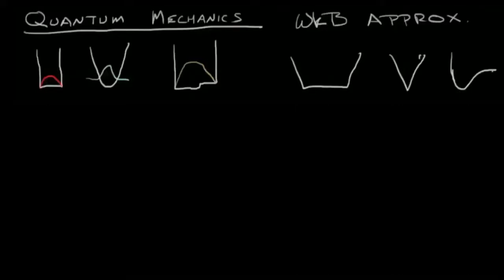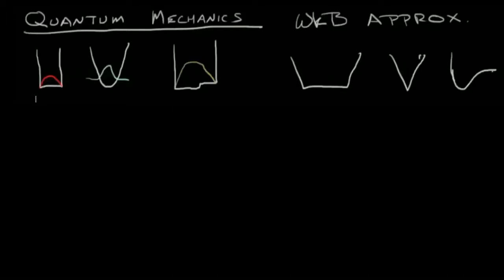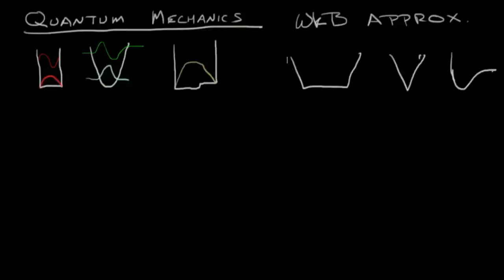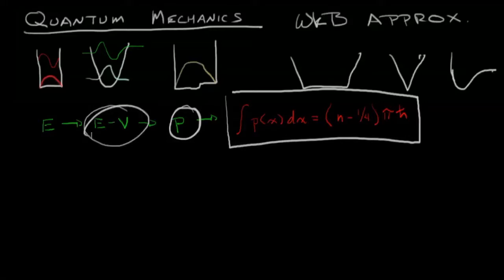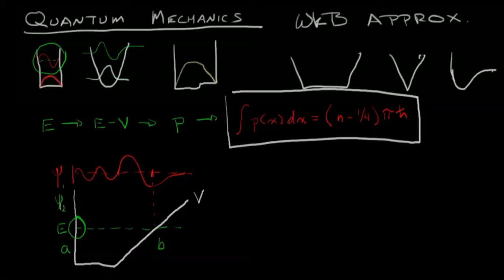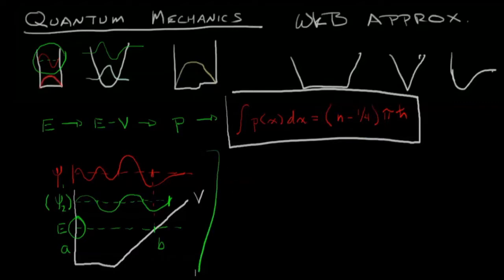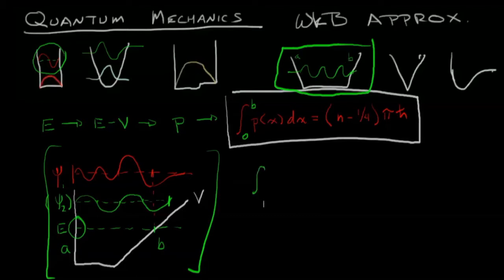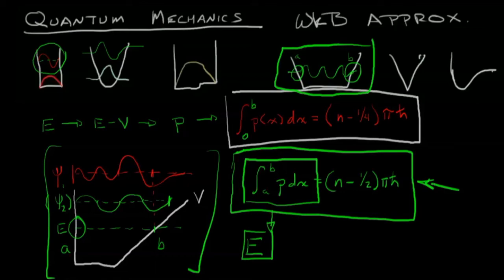QM 8.1-07 WKB Approximation, Quantized energy (8:23)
This video is part of a series on quantum mechanics that explores the WKB Approximation.  This video completes our discussion of WKB Approximation.  This video is a CONTINUATION of the 8.1-06 video, and should be watched in sequence-- you've been warned.   The content is rooted in the Griffiths text.